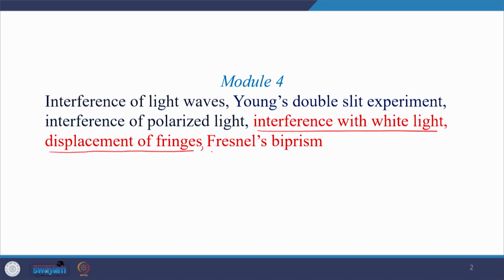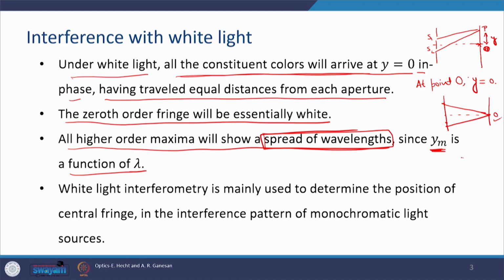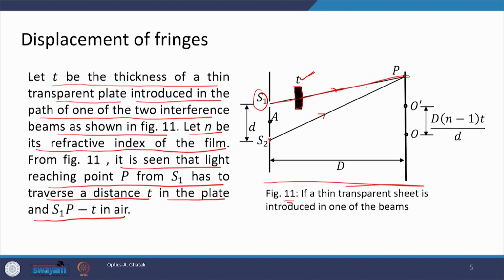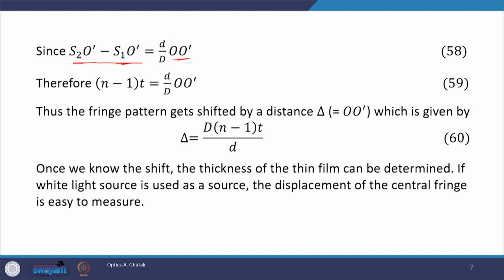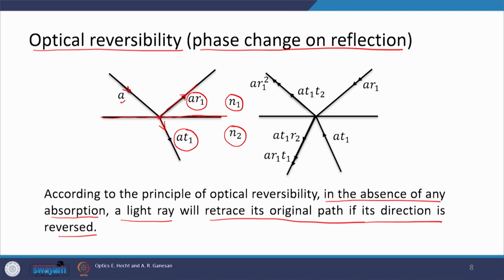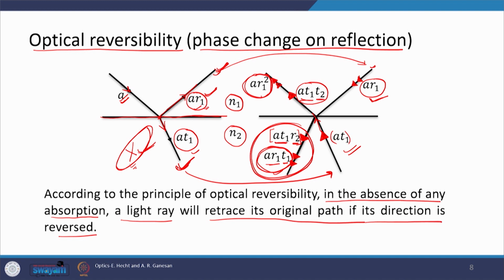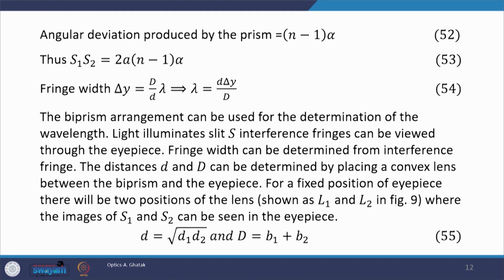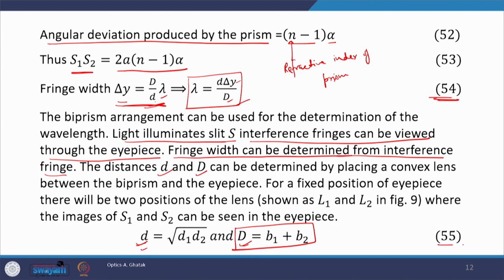Lecture 20 : Interference with White Light, Displacement of Fringes, Fresnel's Biprism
In this lecture, interference with white light, displacement of fringes, and Fresnel's biprism are discussed.